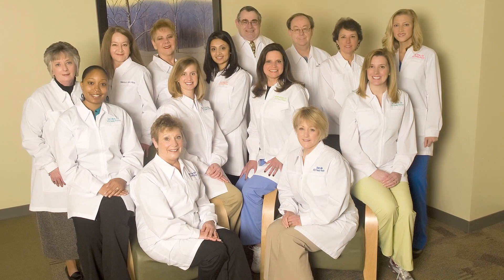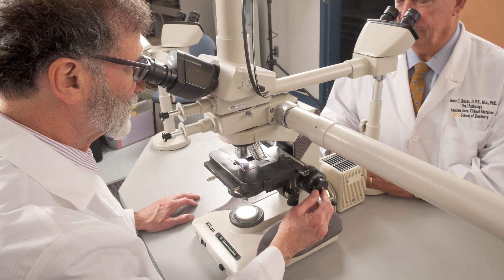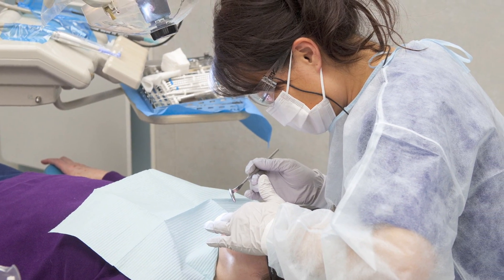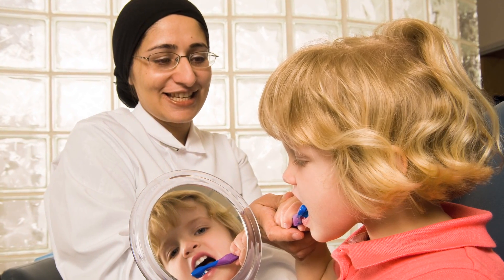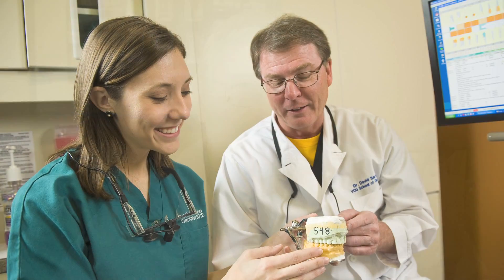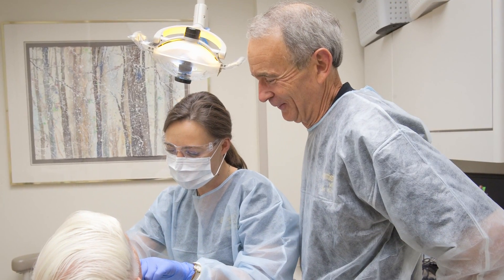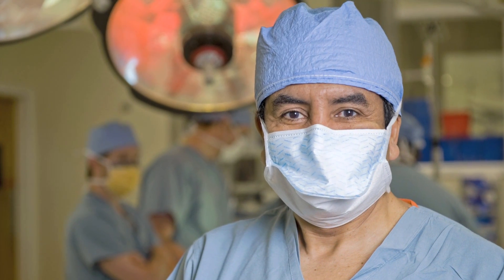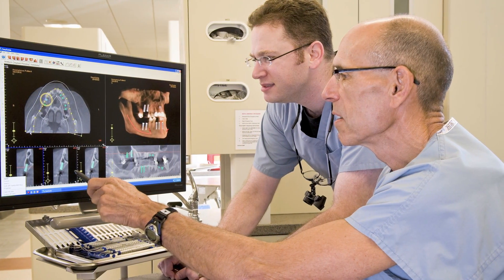Kruti Patel - VCU Dental Care